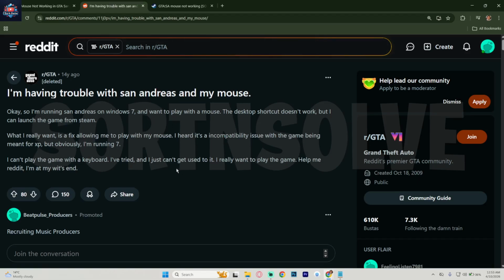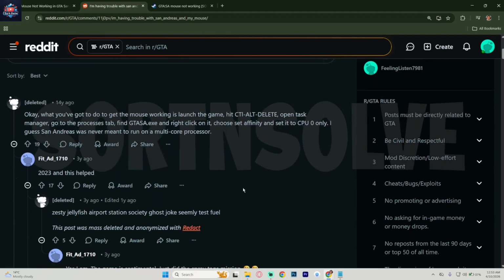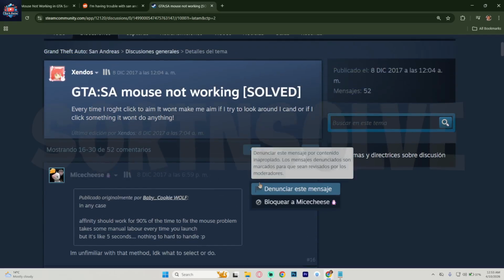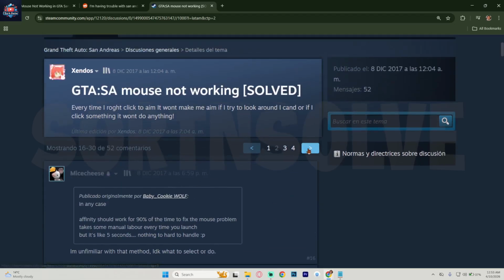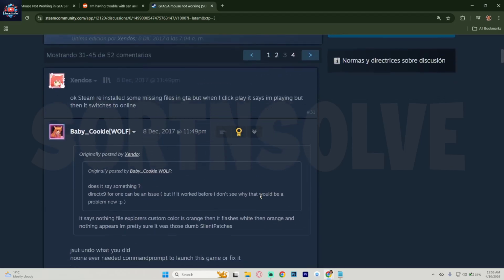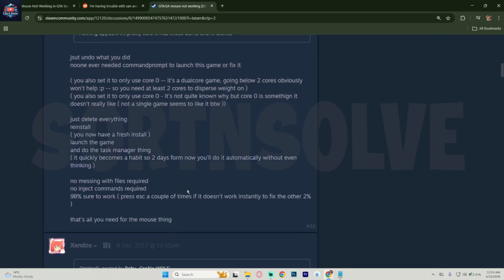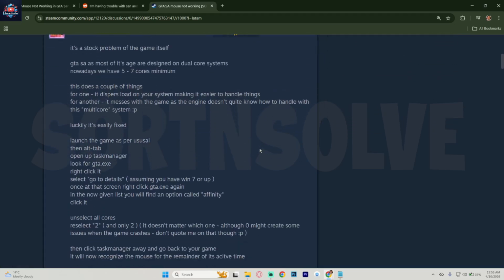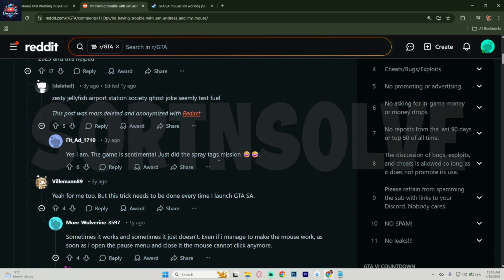How To Fix Mouse Not Working In GTA San Andreas | GTA San Andreas Mouse Not Working - Full Guide